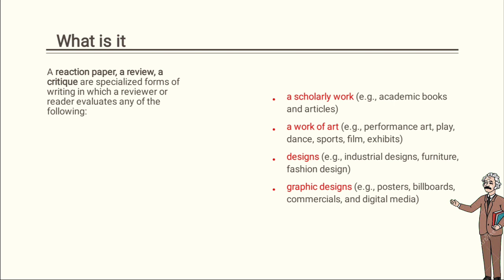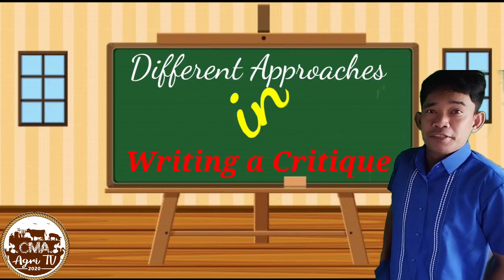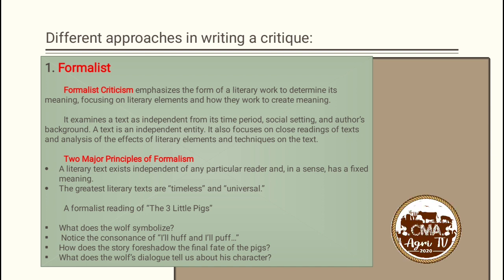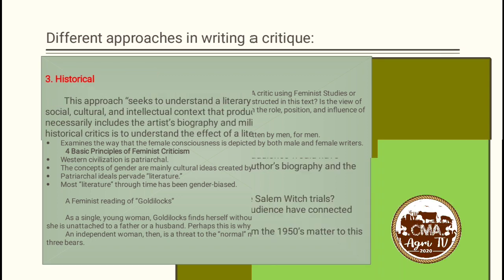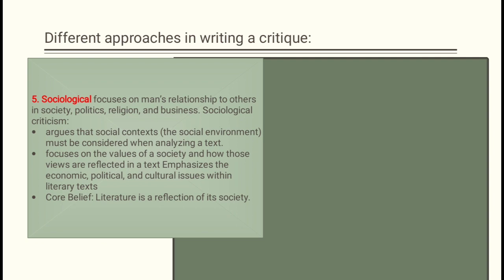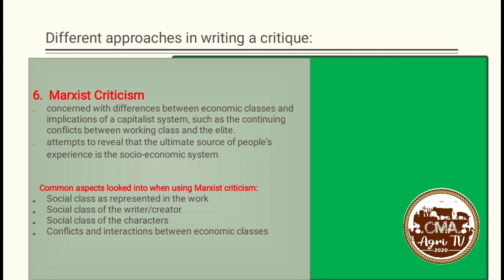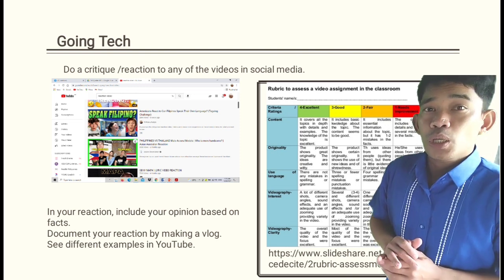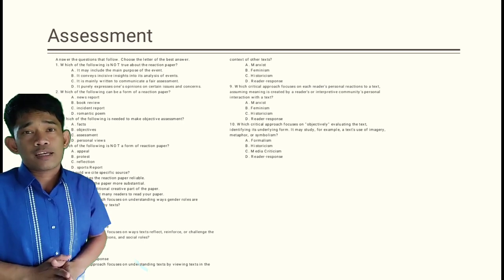APPROPRIATE CRITICAL APPROACHES in WRITING A CRITIQUE /. WRITING A REACTION PAPER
Reaction paper, a review, a critique are specialized forms of writing in which reader evaluate any of
1. a scholar work
2. a work of art
3. designs
4. graphic designs

Critique is a careful analysis of an argument to determine what is said, how well the points are made, what assumptions underlie the argument,  what issues are overlooked and what implications are drawn from such observation

Creative works
Research
Media

Different Approaches in Writing a Critique

1. Formalist
2. Feminist
3. Historical
4. Reader-Response
5. sociologist
6. Marxist